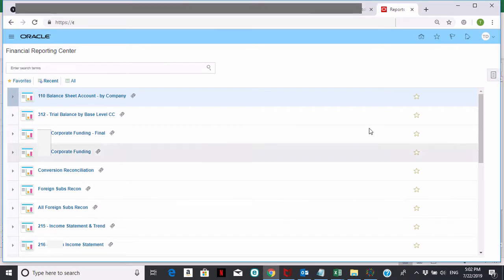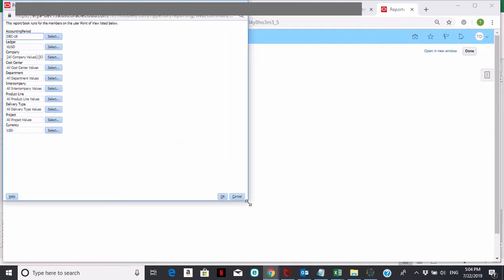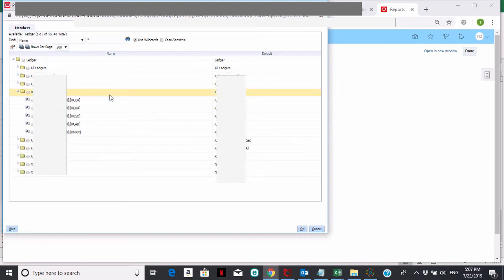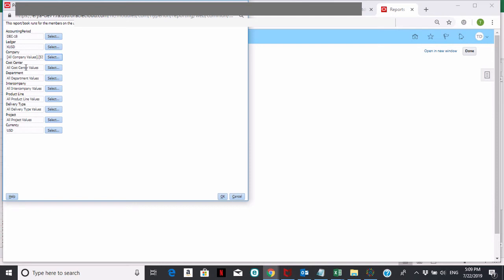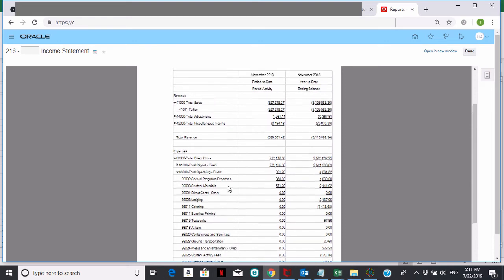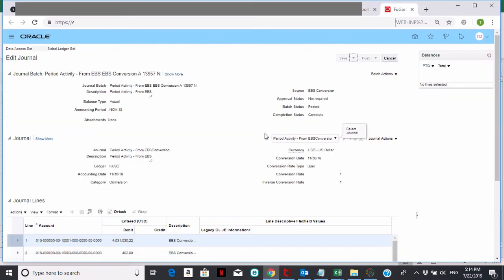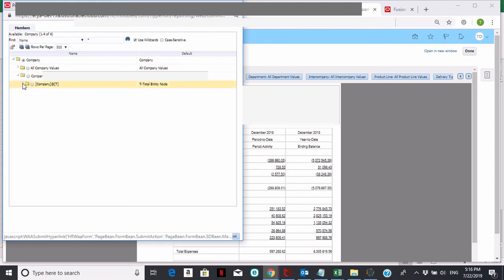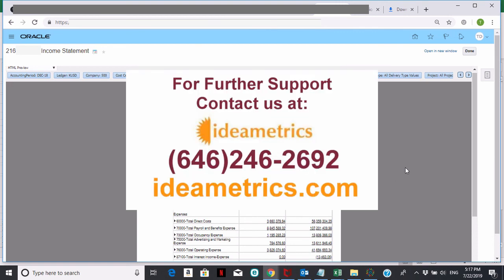How to run an FRS report